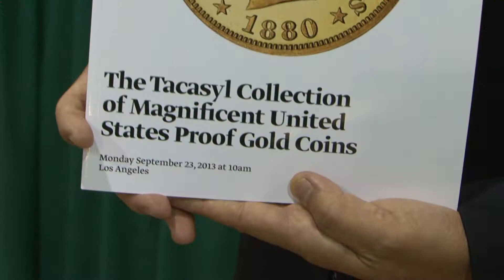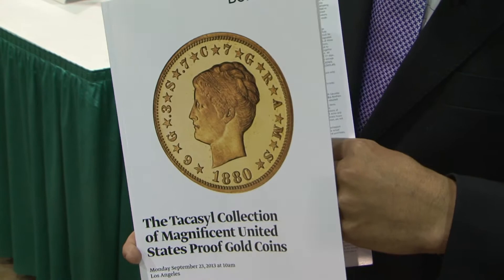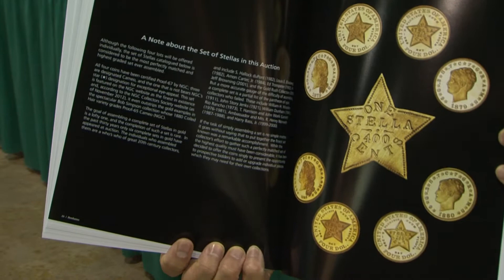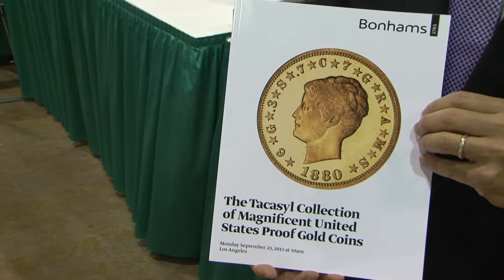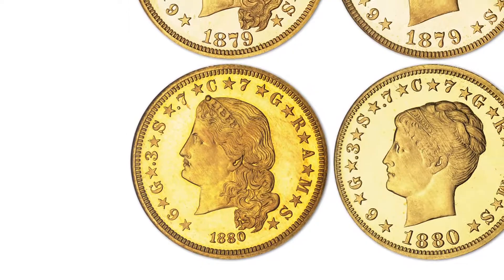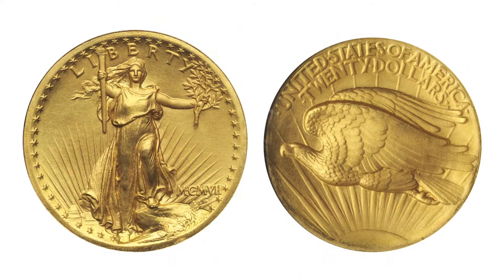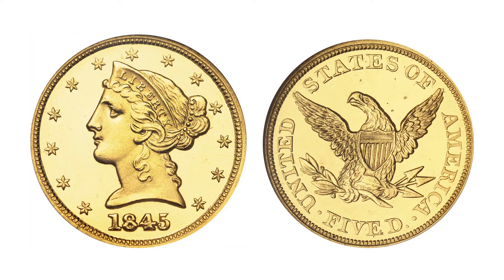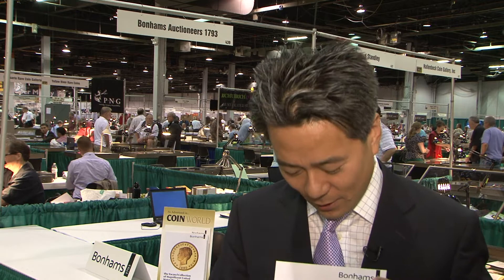Tacasyls Gold Collection of 27 Gold Coins to Bring Up to $9 Million at Bonhams. VIDEO: 3:04.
Paul Song, Coins & Medlas, North America, Bonhams
A specialty collector has put together the finest known collection of proof gold coins to be sold. Pedigree of many of the coins includes great collections like Garrett and Eliasberg. This assemblage of coins though small represents the likes of which most collectors and dealers have never seen. Paul Song shares what it has been like to catalog such a collection.
More news and video about coin and paper money collecting